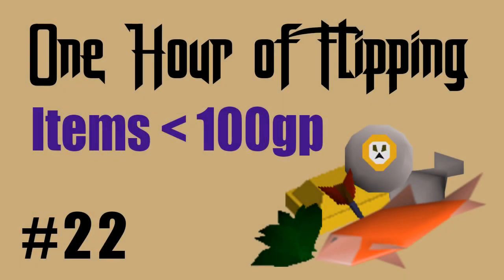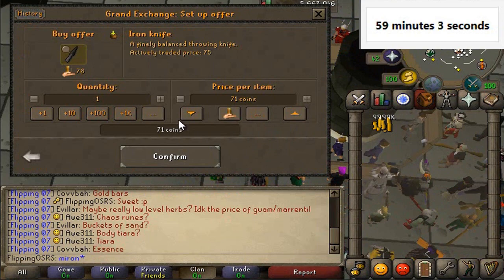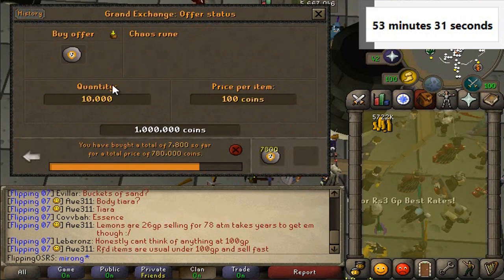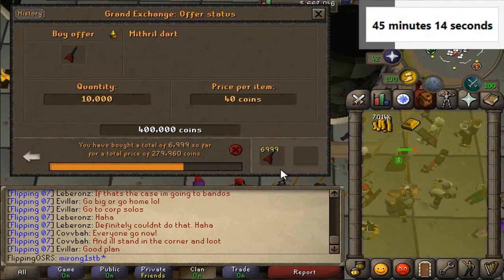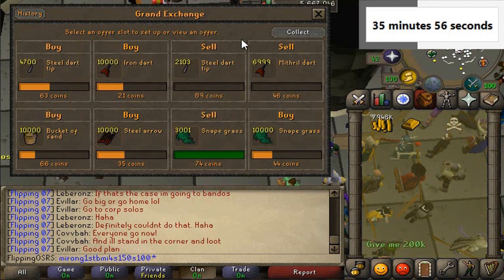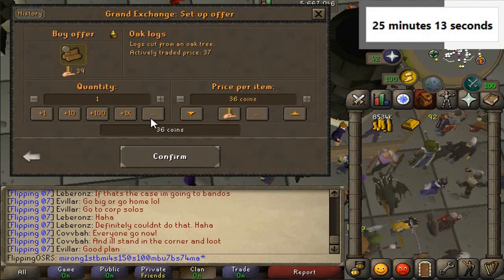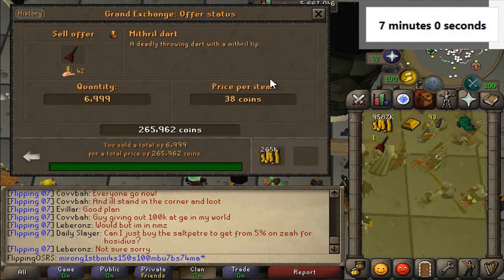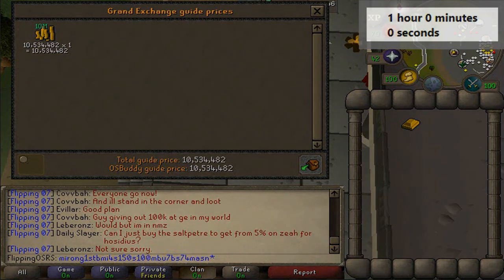[OSRS] How I Made 550k in 1 Hour of Flipping Items Under 100GP Only! [Episode #22]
Hey guys, and welcome to episode 22 of my 1 hour flpping challenge.

Today I am going to be flipping any item that is cheaper than 100gp. I am expecting pretty low margins, but you never know. Some of the items I think will do well are bowstrings, dart tips, arrows and runes.

Rules:

- 10m starting cash
- 1 Hour time limit
- Limited to items under 100gp only!

Clan Chat:
"FlippingOSRS"